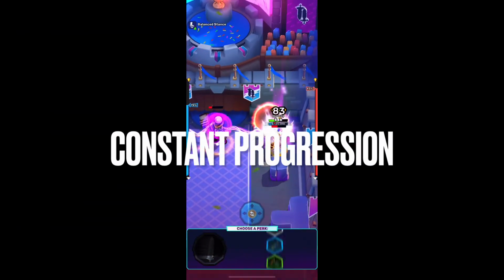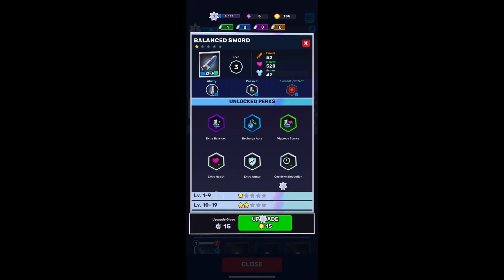Knight’s Edge First Impressions | Casual Fun